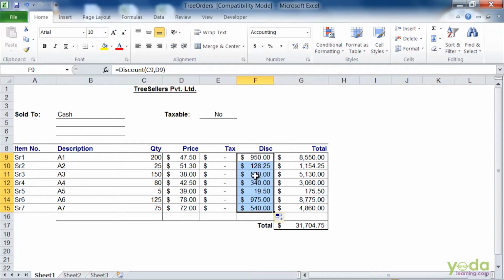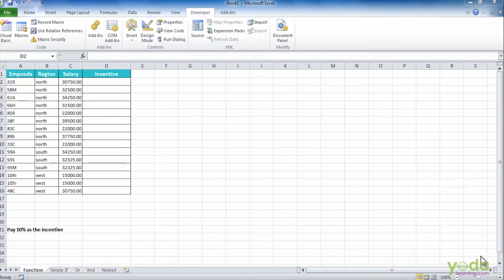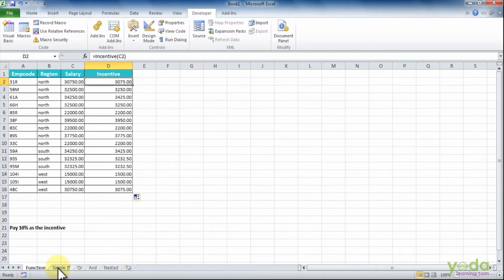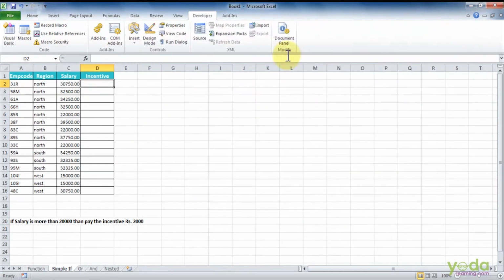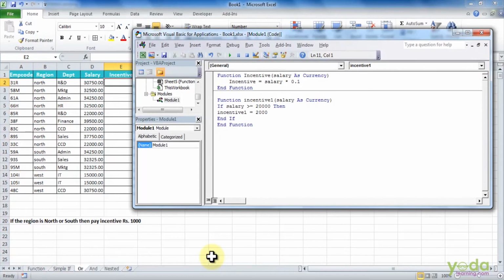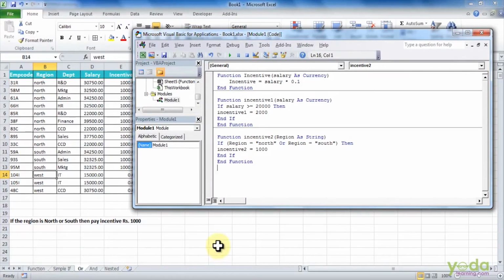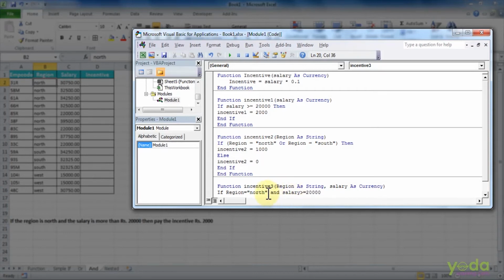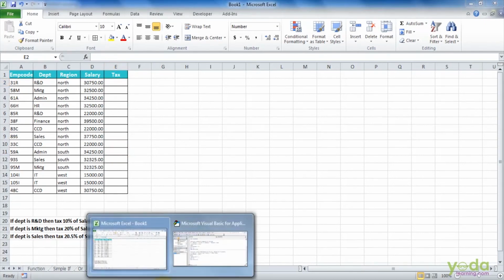04.Working With Excel VBA Functions | Excel VBA (Macros) with Projects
Chapters:
00:00 How to create functions
03:28 How to use conditions in functions
05:46 Using conditions If...Then. Else
23:07 User Defined Functions